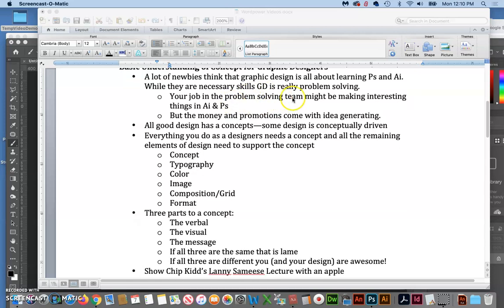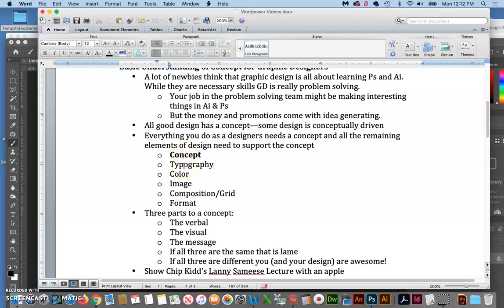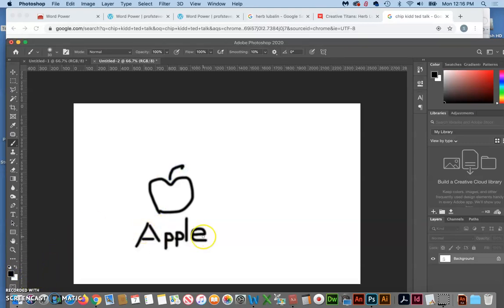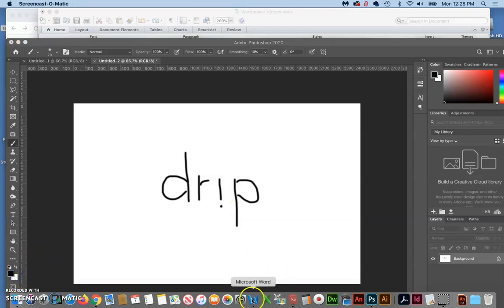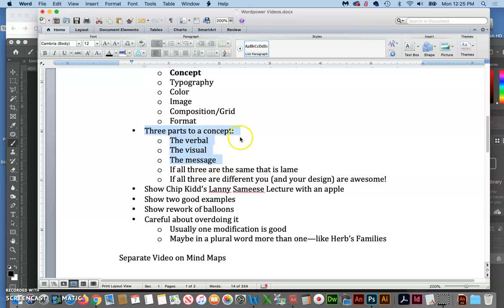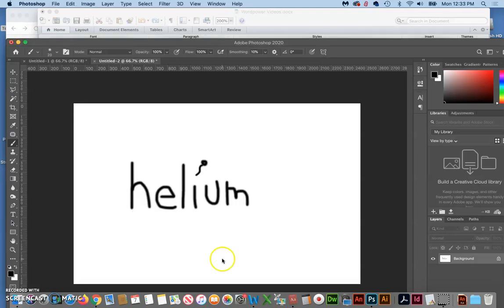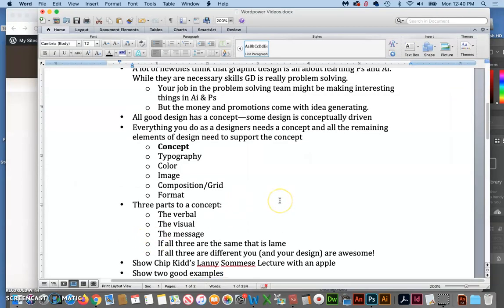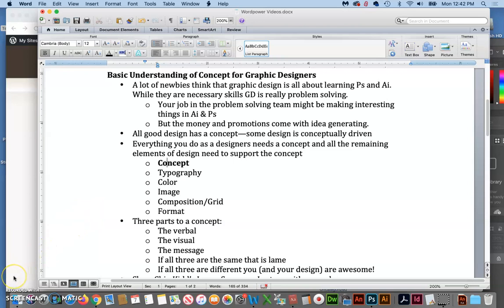Basic Understanding of Concept for Graphic Designers